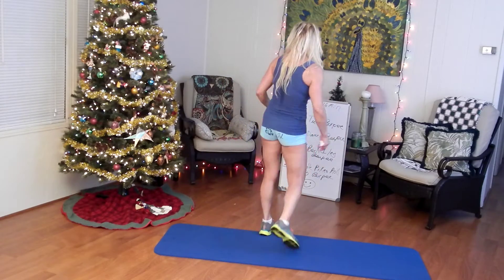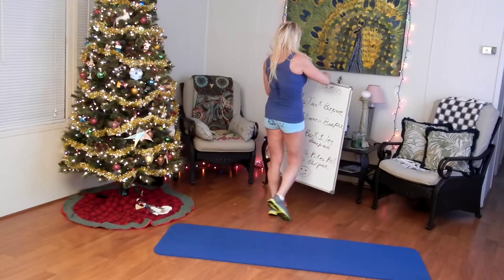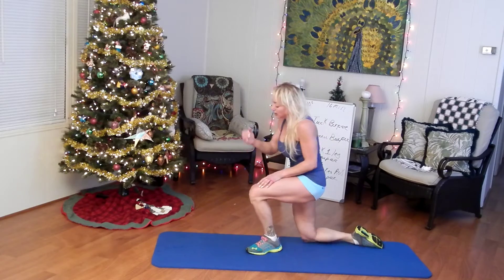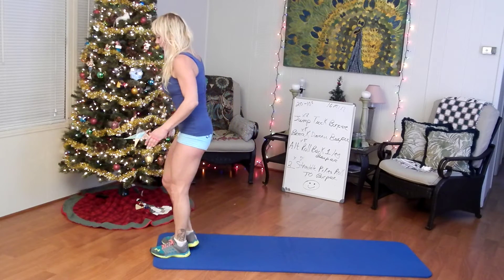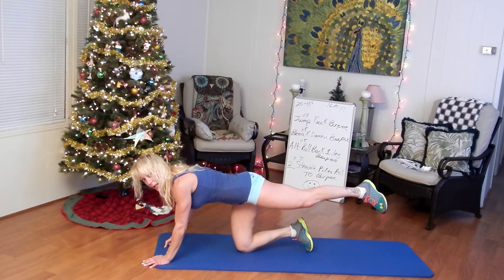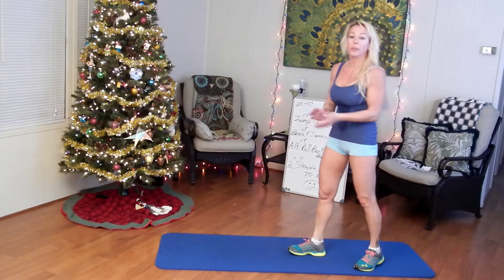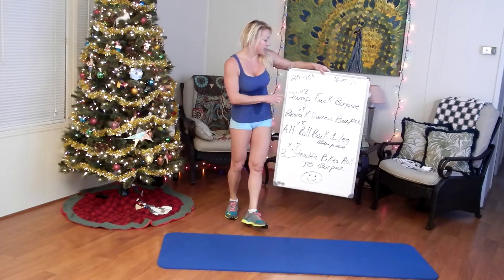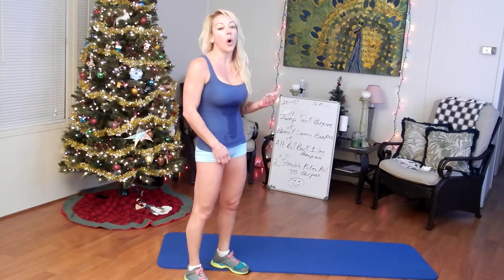4 Burpee Variations Tabata workout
Tuck jump Burpee, Break Dancer burpee, Roll Back Pistol Squat Burpee, and Straddle abs Roll to Burpee. Each Burpee is done for 20 sec work 10 sec rest x8 before moving on to next Burpee. 16 minute workout, with 32 rounds.